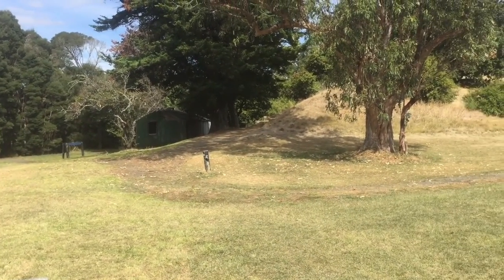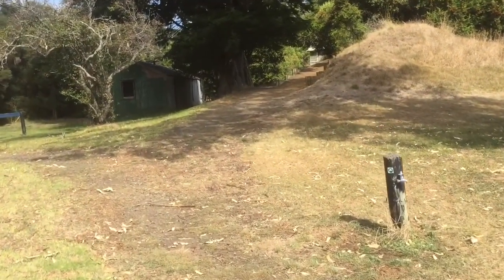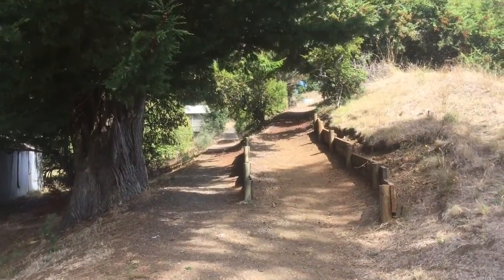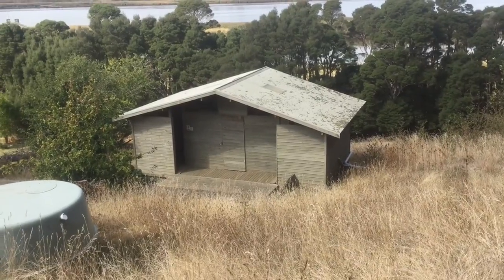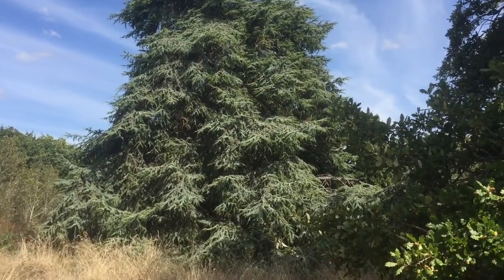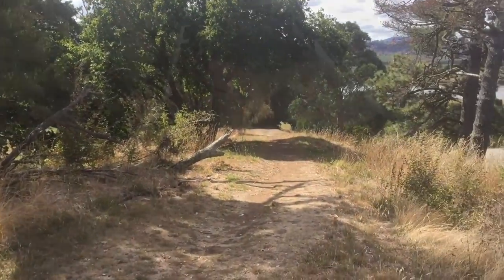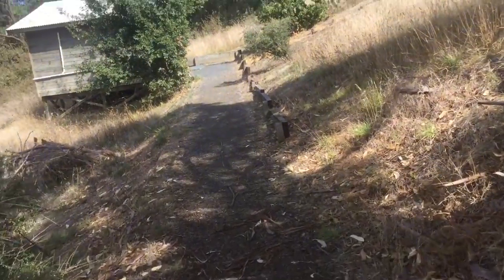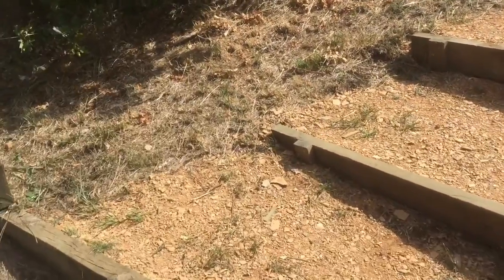Tamar Island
Tasmania